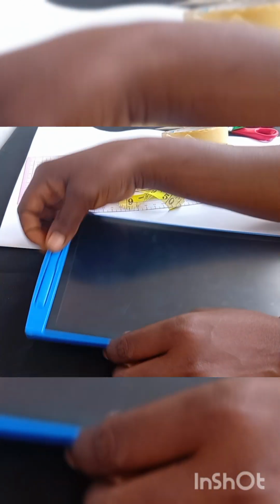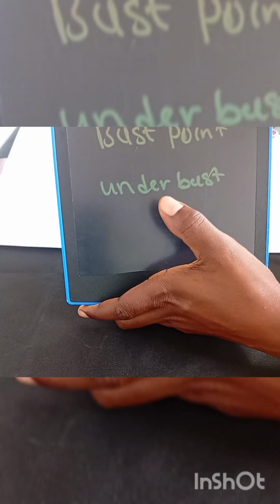How to draft custom bra cups for different sizes in (pigin) language